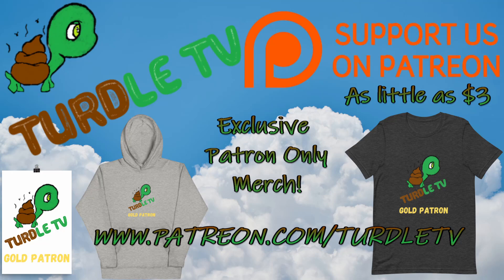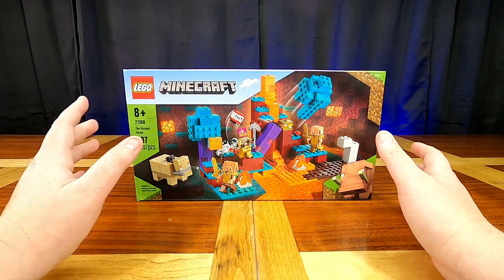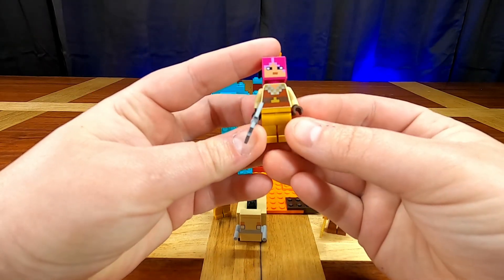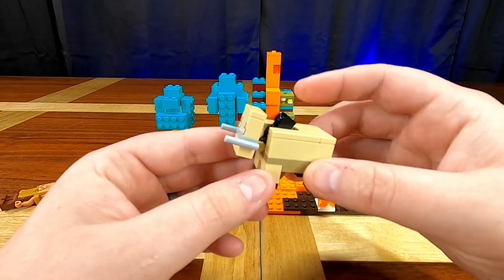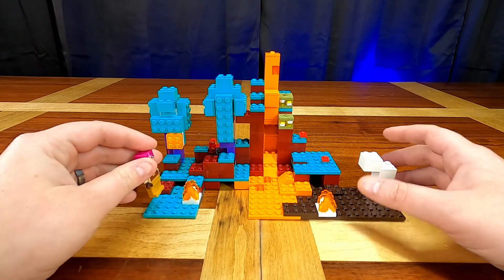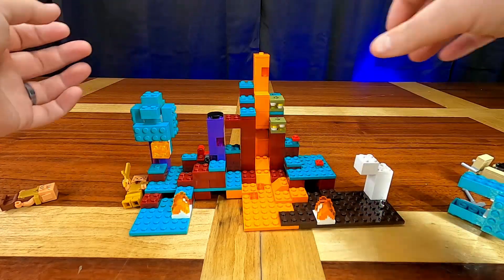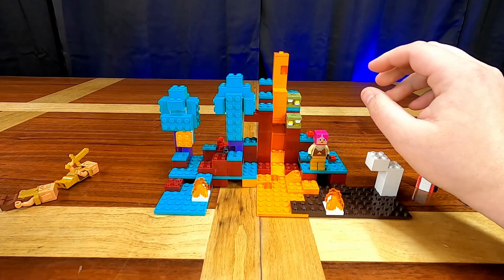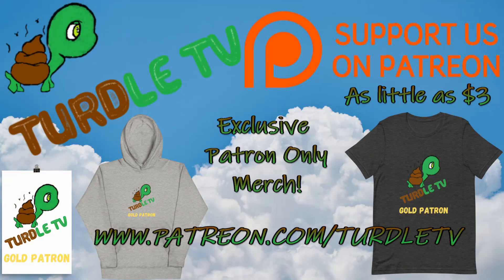The Warped Forest New 2021 Lego Minecraft Set 21168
The Warped Forest New 2021 Lego Minecraft Set 21168. We are gonna unbox, build and Review the Lego Minecraft Warped Forest Set. This is one of those Lego sets that could either be amazing or really bad... Lets find out and see the Turdle TV official Recommendation!